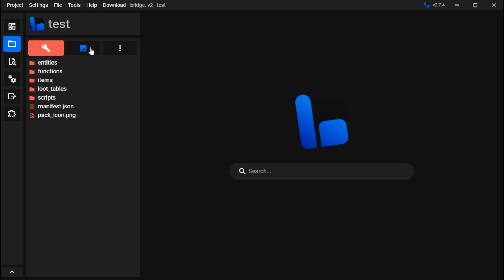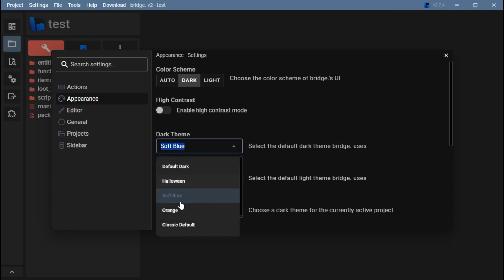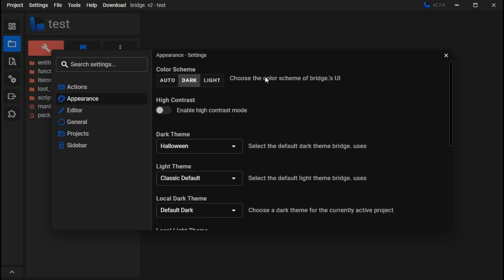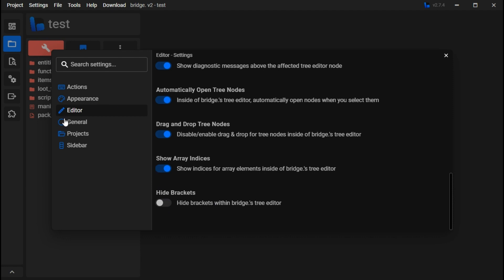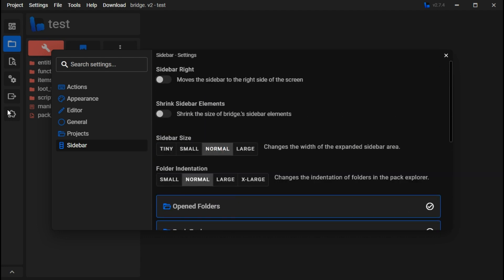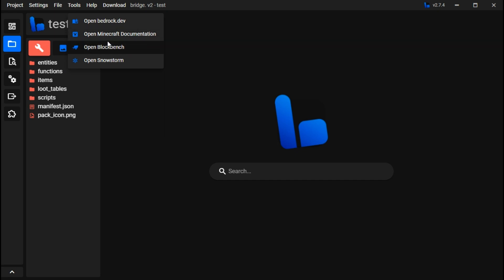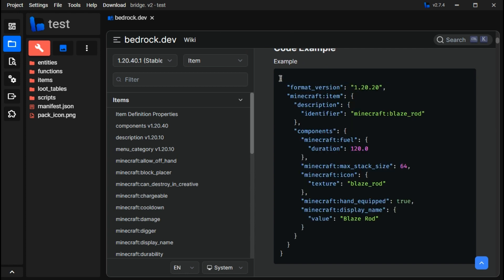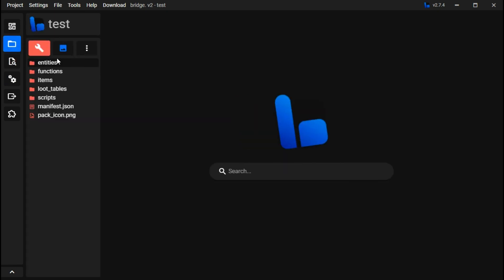How to customize Bridge V2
A 5:23 Video on how to customize Bridge V2 to your liking using settings and make sure the links below for downloads and bedrock.dev for simple descriptions if you like to read.

I Have a realm!
RcqdZeNE_mw
The realm is for Minecraft Bedrock btw.